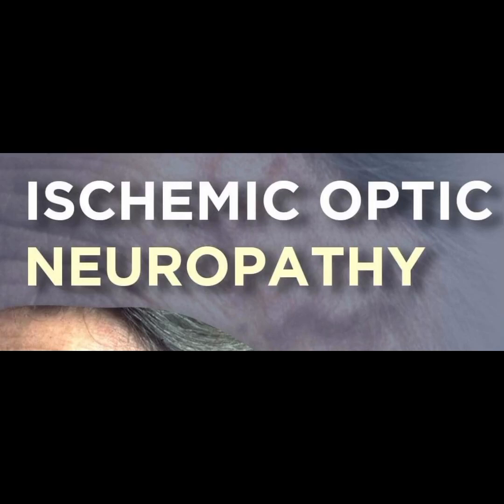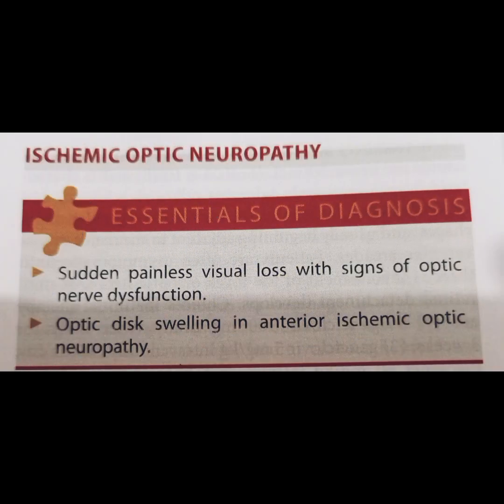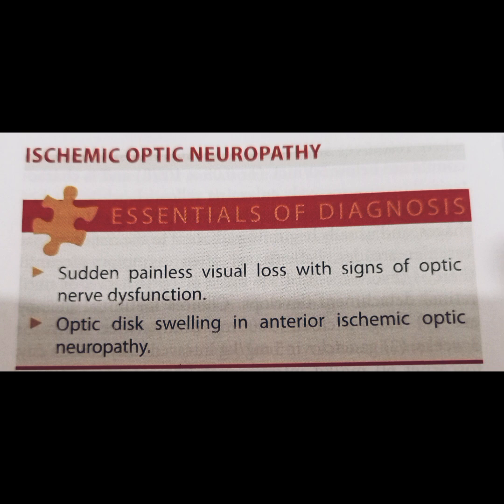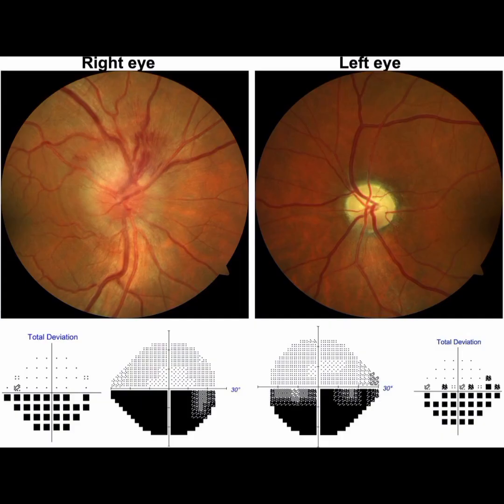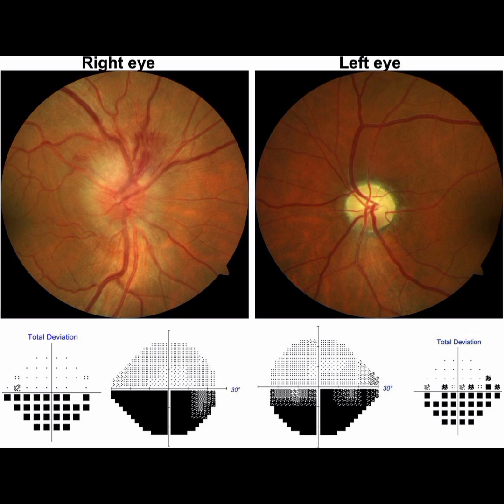Ischemic Optic Neuropathy Lacture Full👁 || Eye Disorders 👁👀|| Medical Point